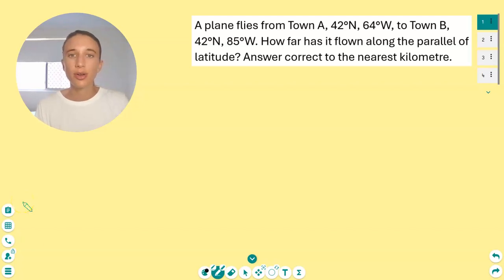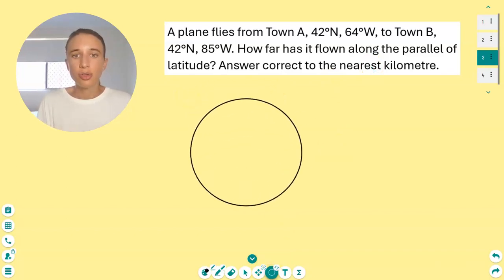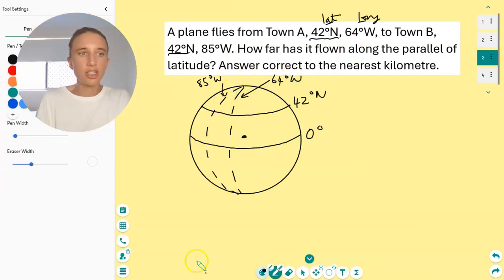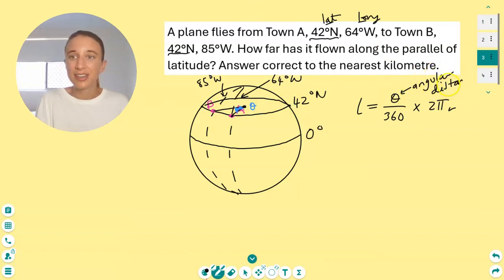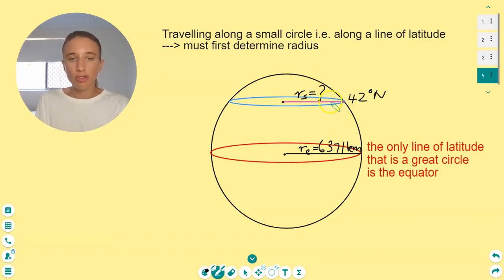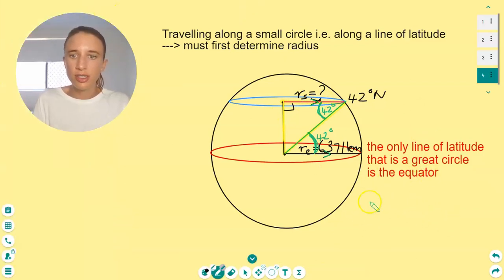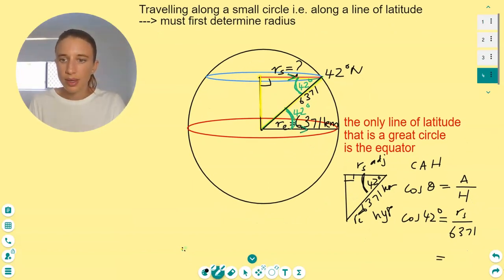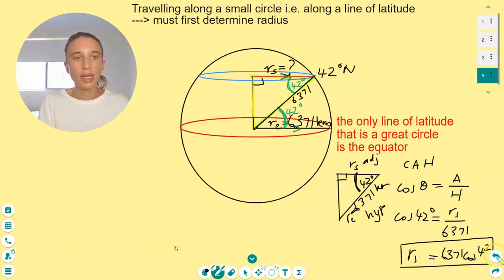Use arc length formula to find distance between two points on a small circle (line of latitude)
In this video, Kristina answers the question: A plane flies from Town A, 42°N, 64°W, to Town B, 42°N, 85°W. How far has it flown along the parallel of latitude? Answer correct to the nearest kilometre.

This question is part of the topic Earth Geometry and is studied in Year 12 maths.

Note 1: Radius of the earth is 6371 km, but is sometimes approximated to 6400 km
Note 2: A short cut to the arc length formula (that will give the same answer) is D = 111.2 x cos theta x Angular distance. BUT please check with your teacher whether you can use this formula and still get full marks :)